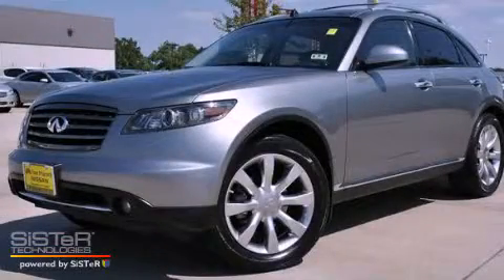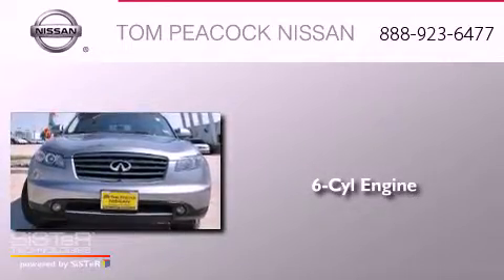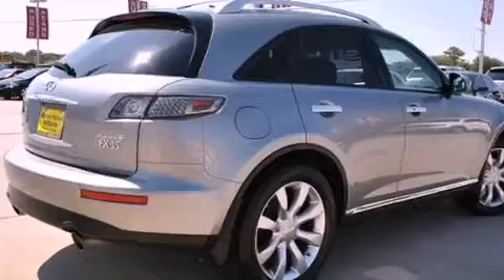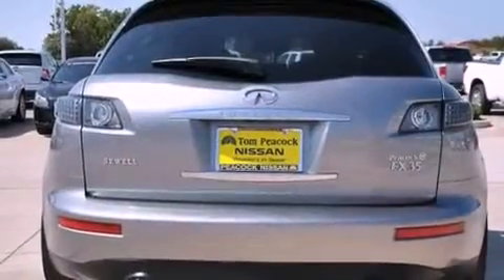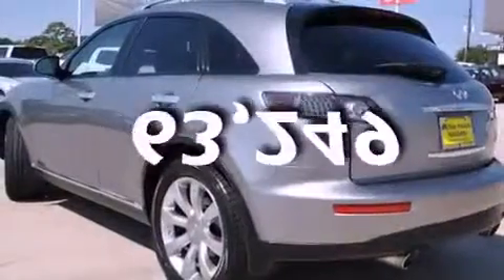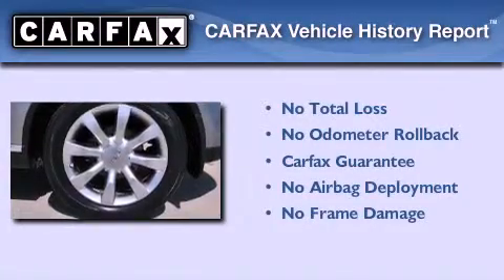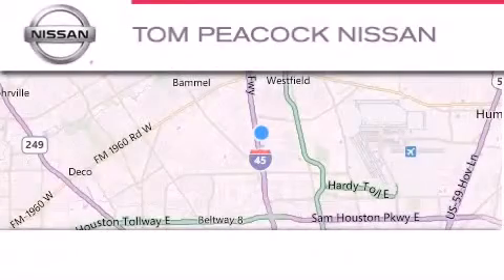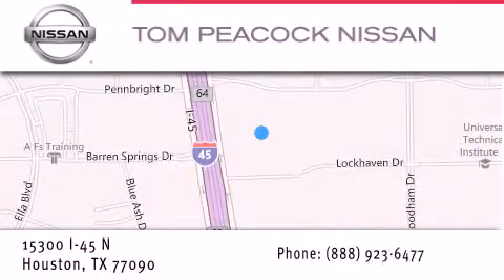Preowned 2008 Infiniti FX35 Houston TX 77090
Year : 2008
 Make : Infiniti
 Model : FX35
 Engine : 3.5L 6 Cyl. Fuel Injected
 Trans . : Shiftable Automatic
 Exterior : Gray
 Miles : 63,249

 Stock : N13705A